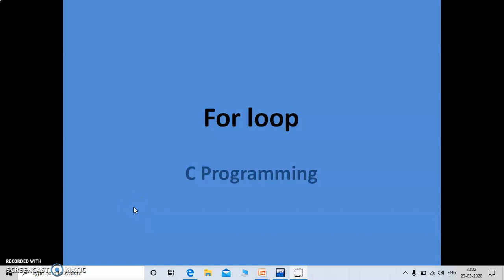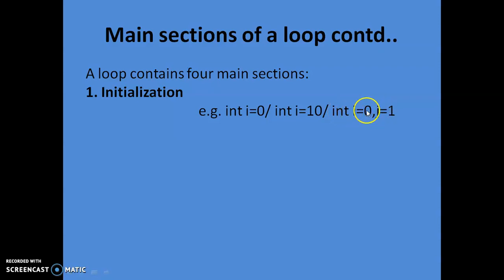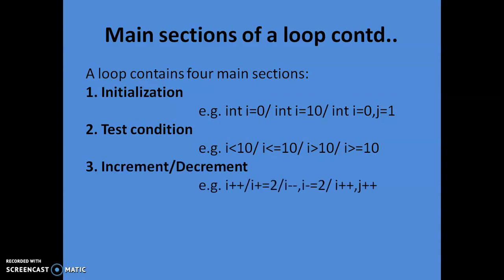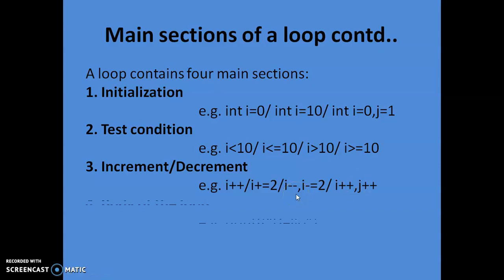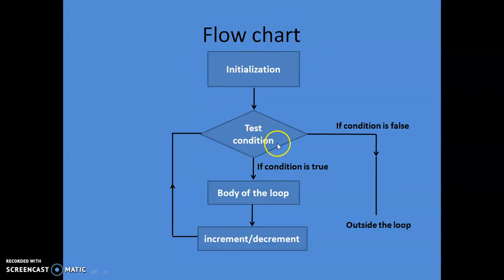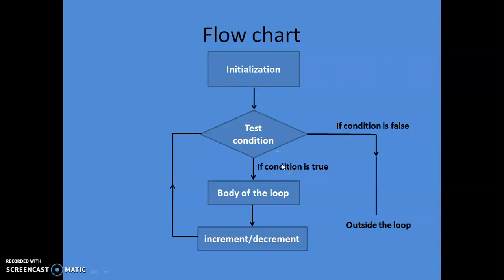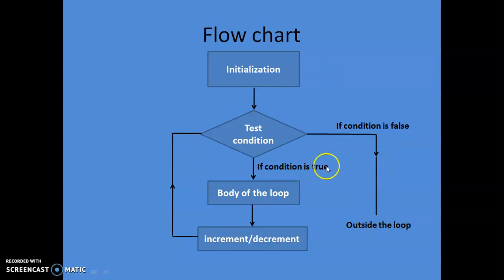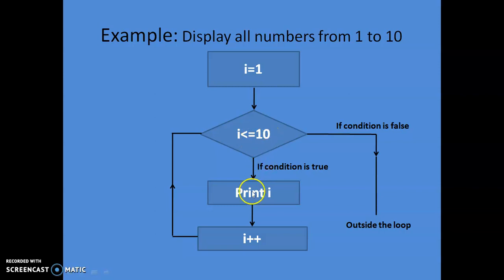Working of for Loop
The Video explains working of for loop.